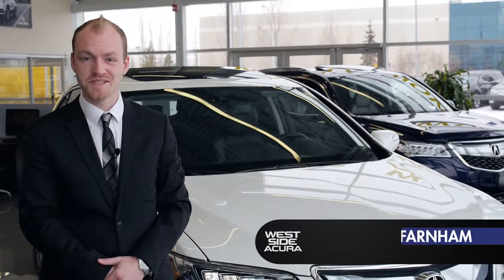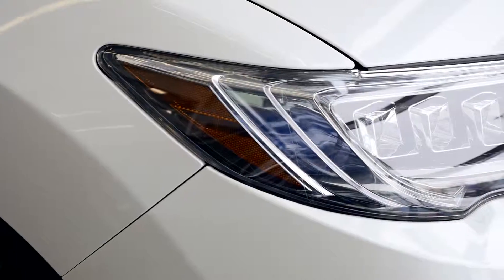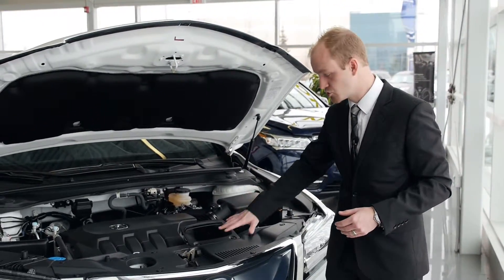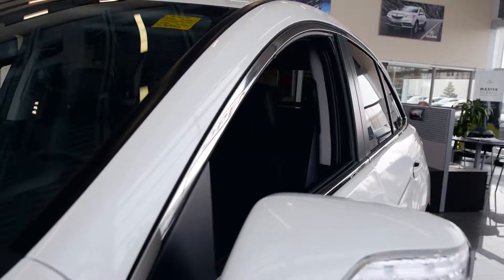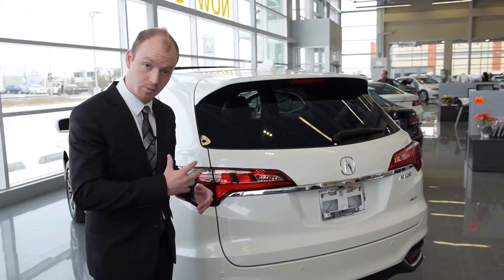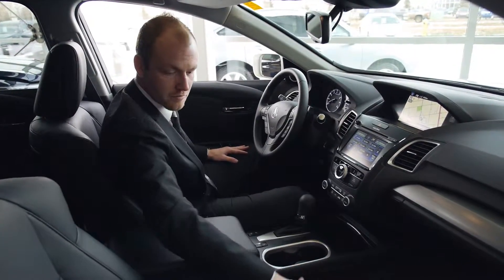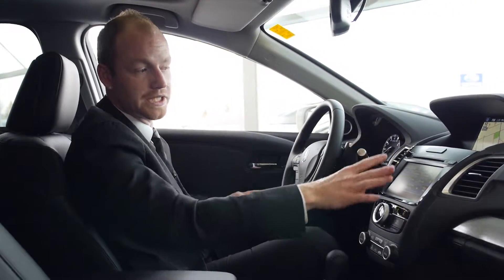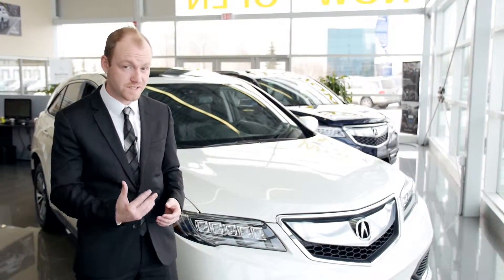The 2016 Acura RDX Walkaround -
A video I made for Yachimec Auto Group's store - West Side Acura

Songs :
Gee - Pamgaea
Newsroom